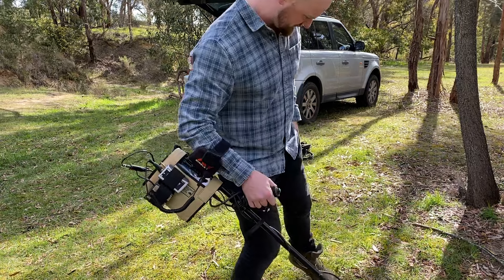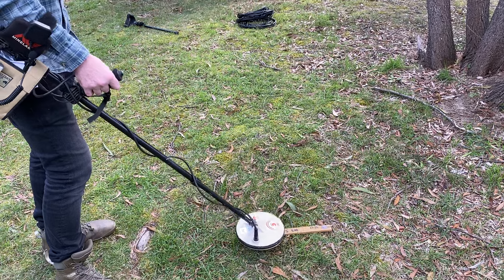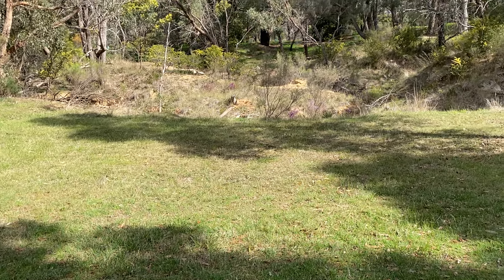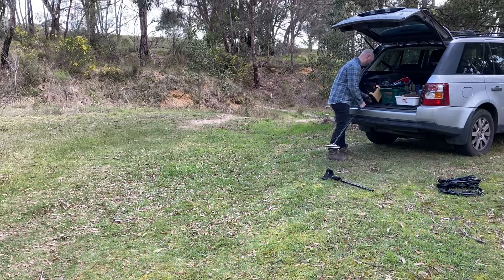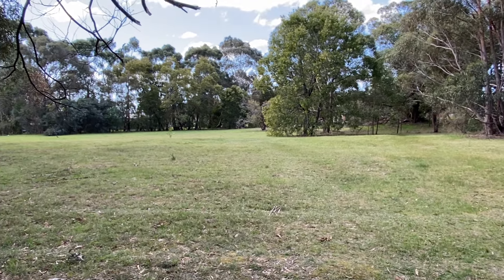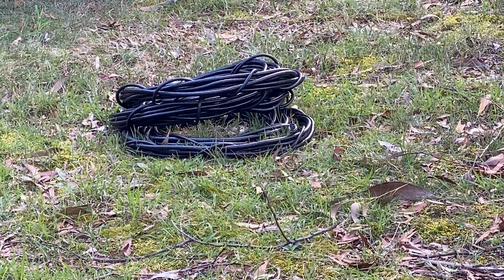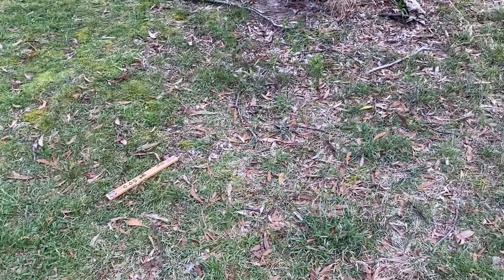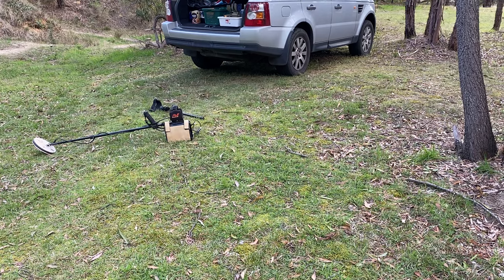Out testing metal detectors as finally the sun came out, we are on the super rich Canadian lead.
After waiting nearly two weeks to do some field testing for the sun to come we are out and about.
We had a car full of detectors that we had to test, no issues all worked perfectly.